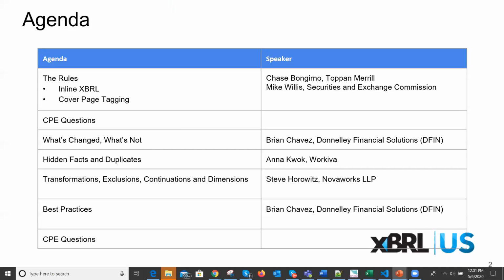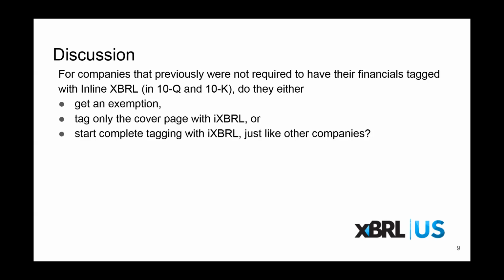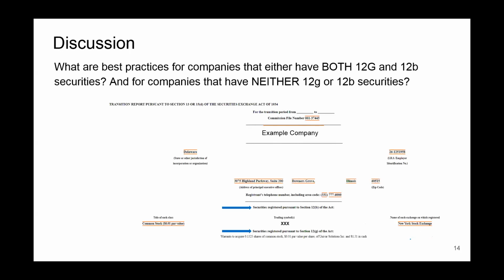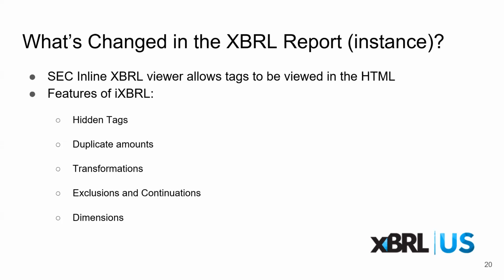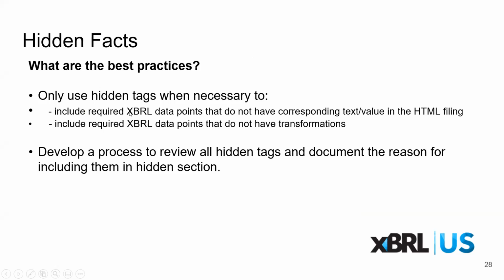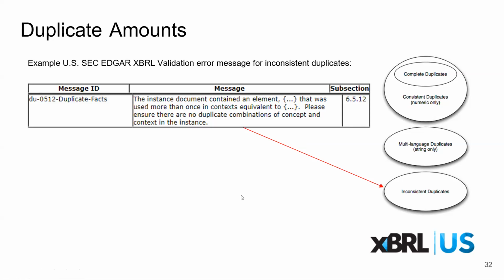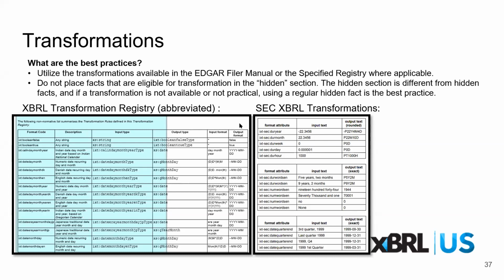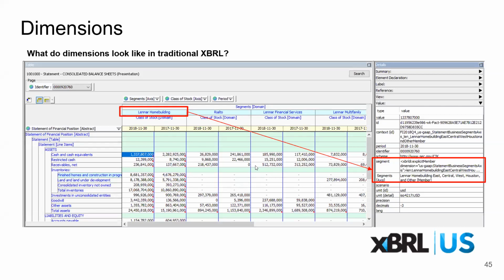iXBRL & Cover Page Tagging: Get Ready, Phase 2 Filers!